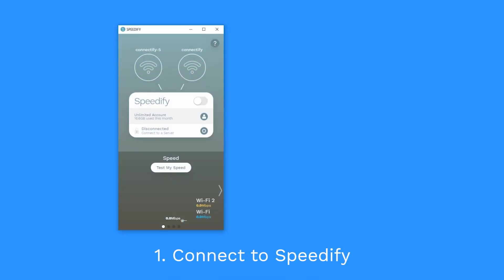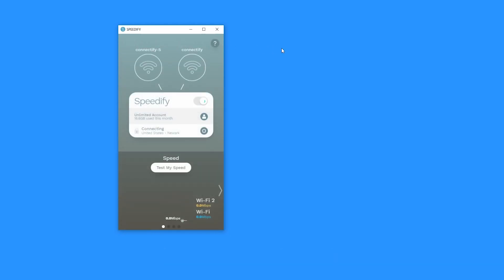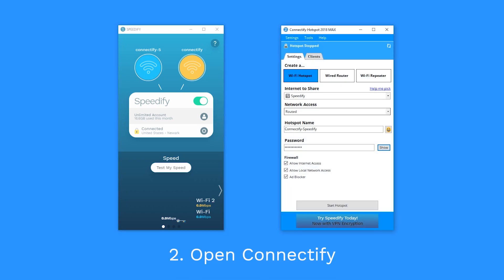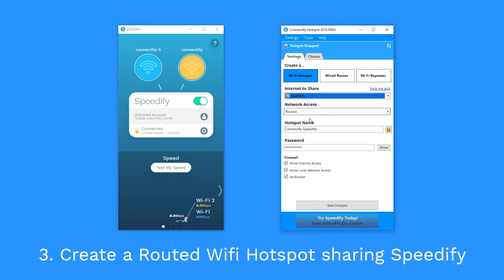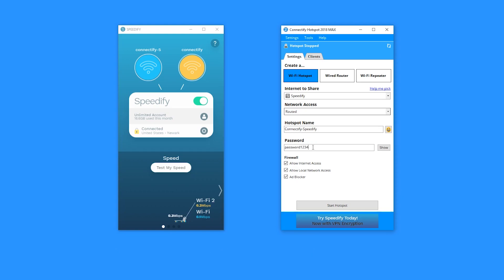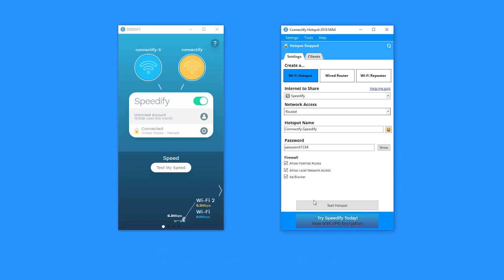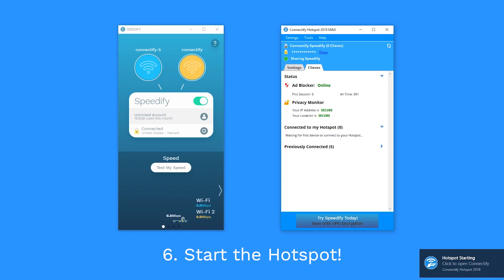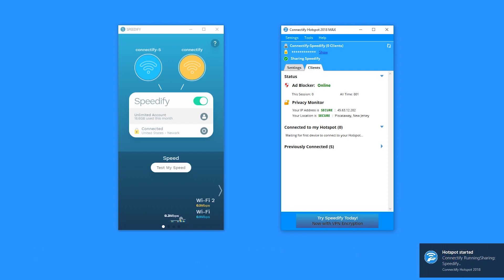Share Your Speedify VPN Connection via WiFi to Other Devices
Whether you’re browsing the internet, making online payments, or working remotely, you should consider online security and privacy. Share Speedify VPN over WiFi from a Windows computer with Connectify Hotspot to protect all your devices against snoops and unblock restricted content.

- available for iPhone, Android smartphones, Mac and PC.

** Share VPN over WiFi in 6 Easy Steps

We’ll use Speedify fast bonding VPN and Connectify Hotspot software together to illustrate how to broadcast a fast and secure VPN connection over a real Wi-Fi hotspot from your PC.

Step 1: On your PC, install and run Speedify and connect to the server of your choice. Speedify has over 170 servers in more than 50 locations. Here, we’re using Speedify to combine two Wi-Fi connections while connected to the fastest server.

Step 2: Install and run Connectify if you don’t already have it.

Step 3: Create a Wi-Fi hotspot and select the VPN virtual adapter (“Speedify” in our case) under Internet to Share and “Routed” under Network access

Step 4: Choose a name and password for your hotspot

Step 5: Enable ad blocking for those connected to your hotspot - that will save extra bandwidth and even block in-app ads on mobile devices.

Step 6: Start the hotspot. You’re now sharing a secure VPN connection over WiFi with all your devices.

** How Speedify is different than other VPNs

The trouble with most VPNs is that they will slow down your Internet connection because of the way they’re built: all the encryption generates overhead for the connection, which makes it slower. Luckily, there’s a way to get both security and speed at the same time.

Speedify fast bonding VPN is different than other VPNs - it's actually better, as it can combine 2 or more Internet connections together at the same time so that, on top of VPN encryption and security, you’ll also get a speedy and stable internet connection.